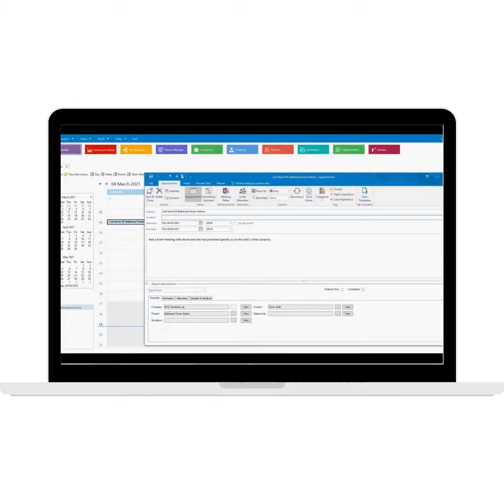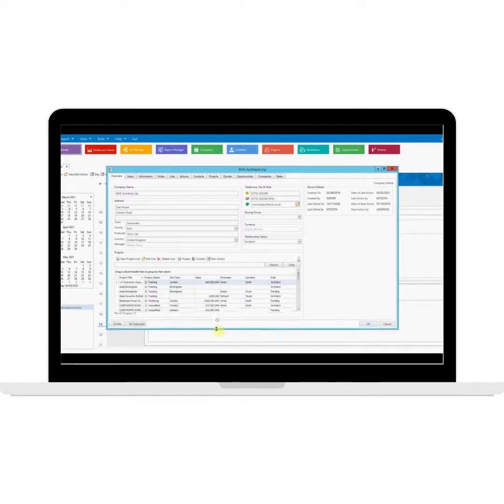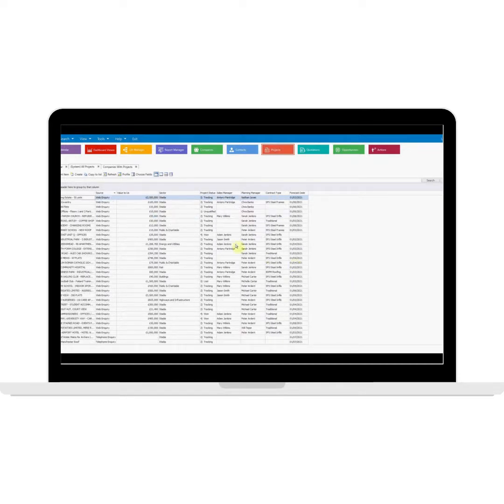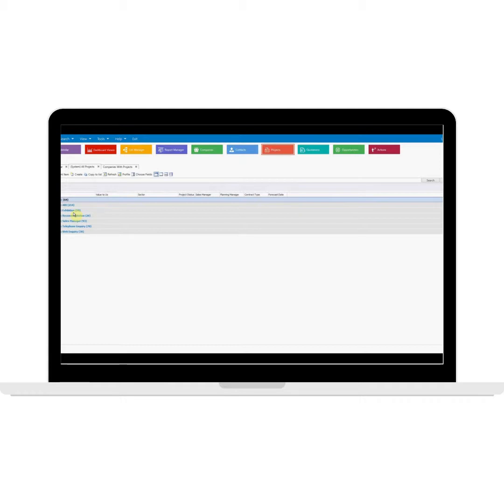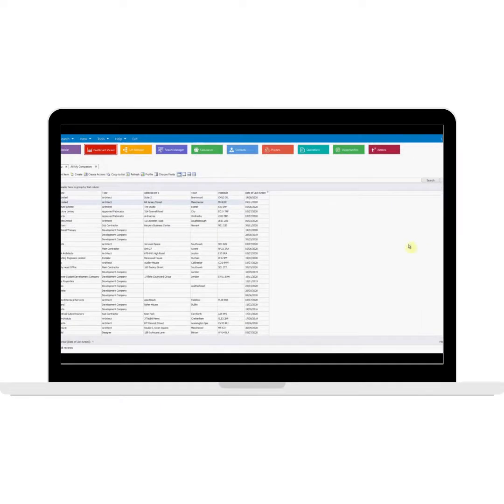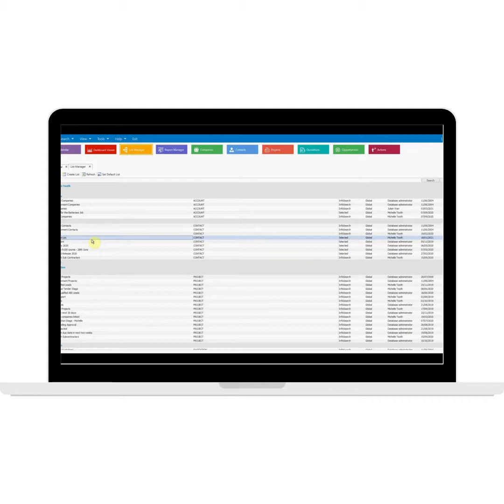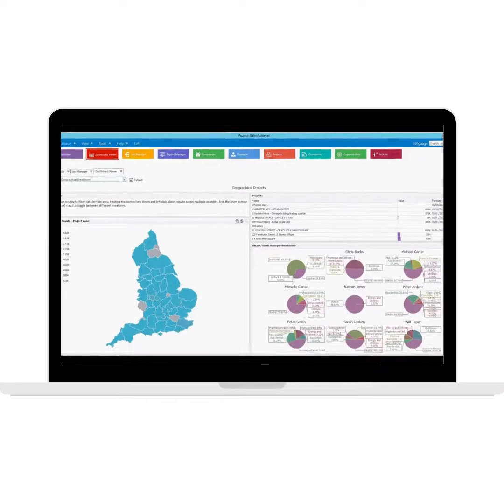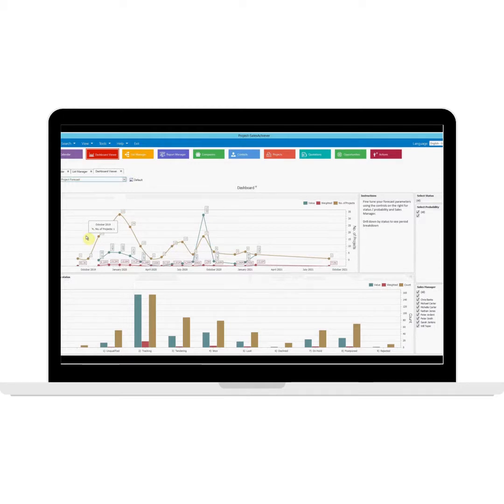Construction CRM - Magic Bullet for strengthening relationship with both contractors & clients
Consider selecting a Construction CRM (Project-SalesAchiever) for your construction business that will make the whole process of choosing and using a CRM smooth and painless.